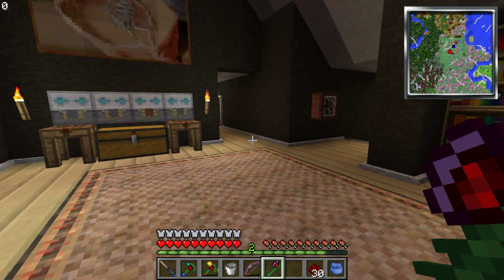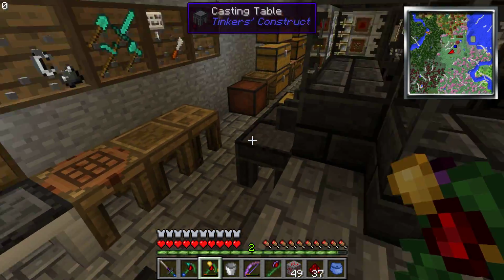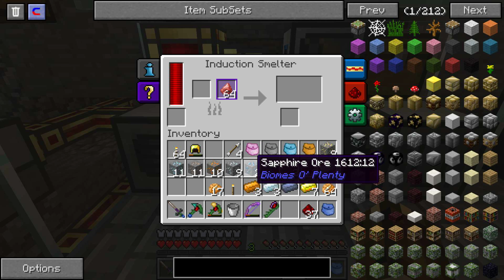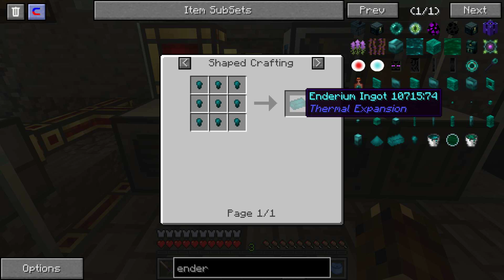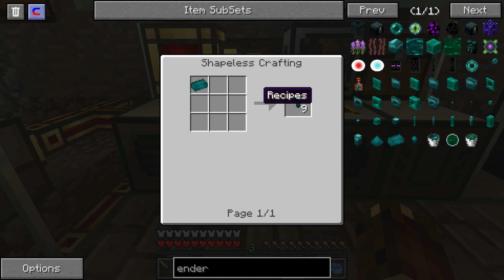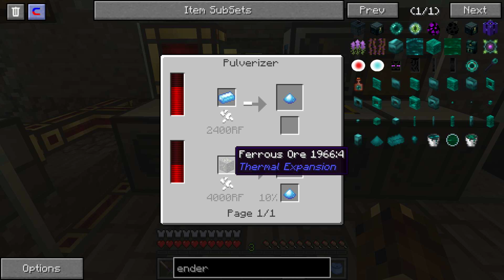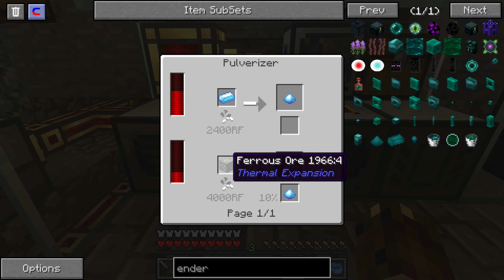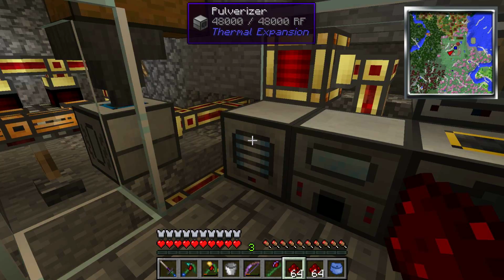Minecraft Attack of the B Team - How to Use Cinnabar & Silky for Ore Processing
One way to increase return on ingots in Attack of the B Team